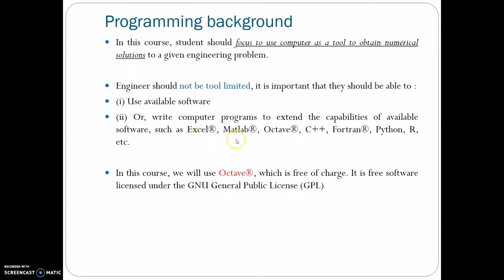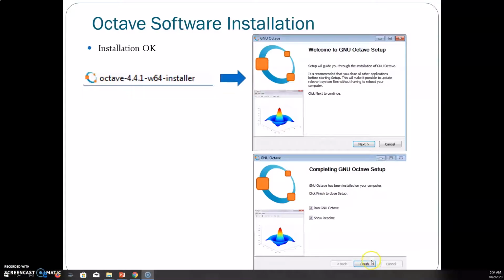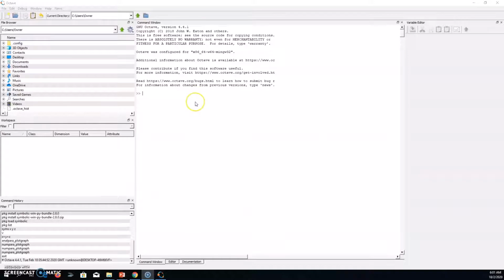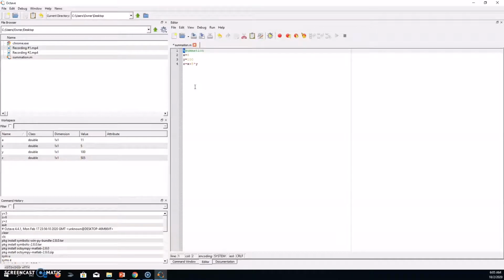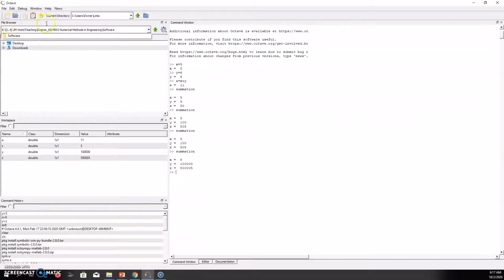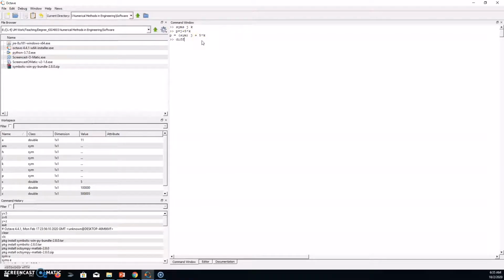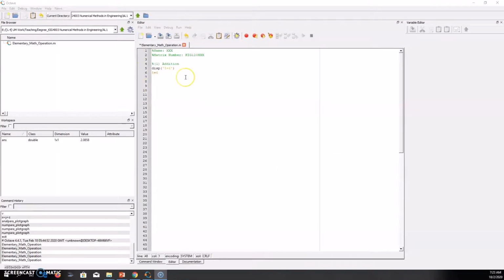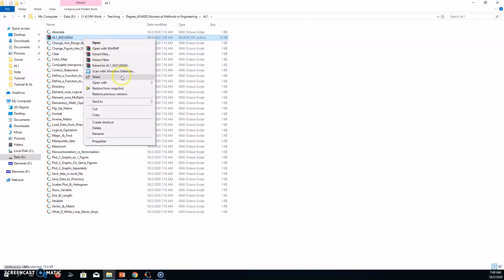Programming Using Octave Software & AL1 Description